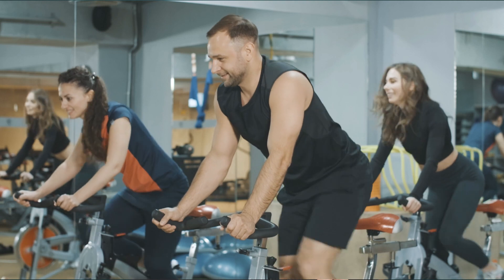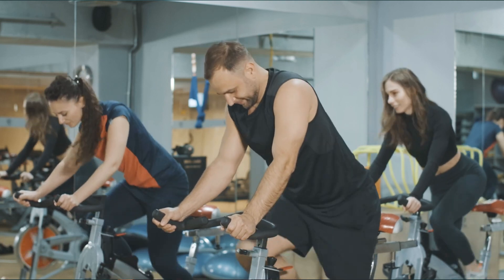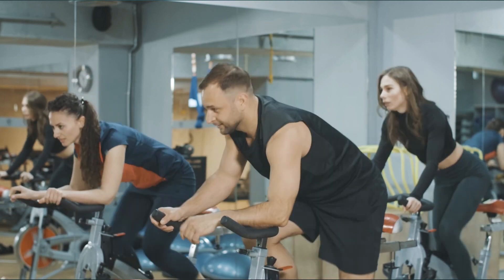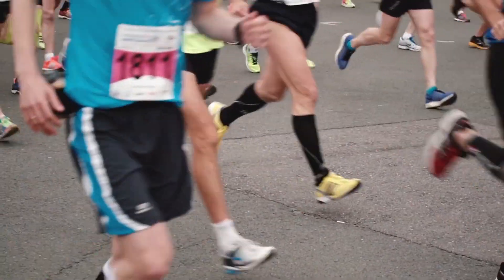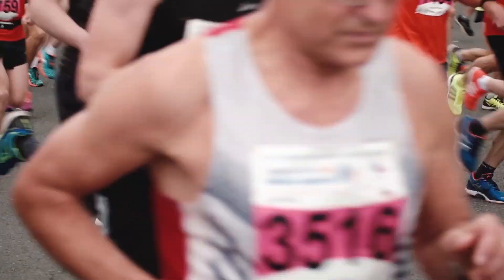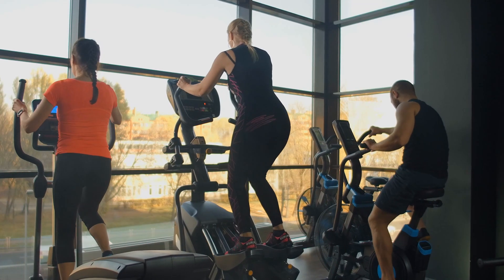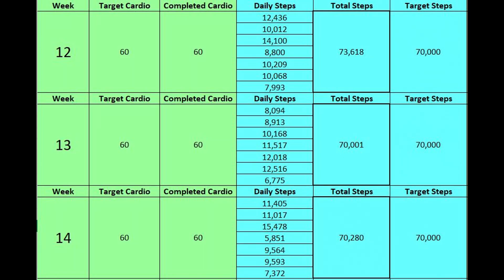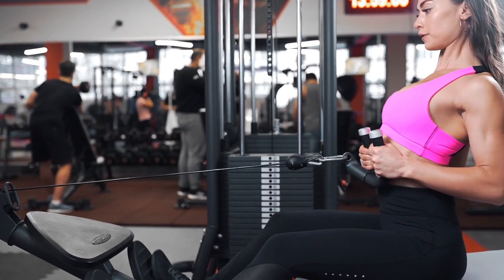Reverse Dieting Cardio - How Much Is Okay?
Wondering how much cardio is okay when reverse dieting? CAN you do cardio when reverse dieting? I talk about everything you need to know about using cardio during your reverse diet phase.